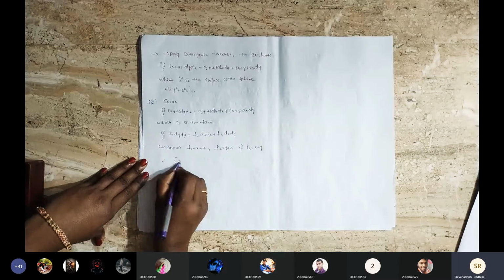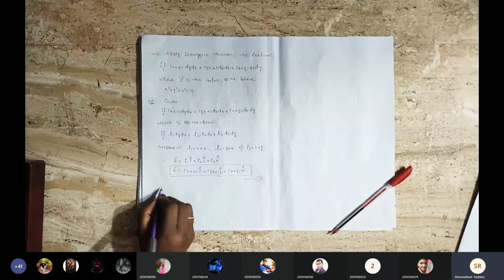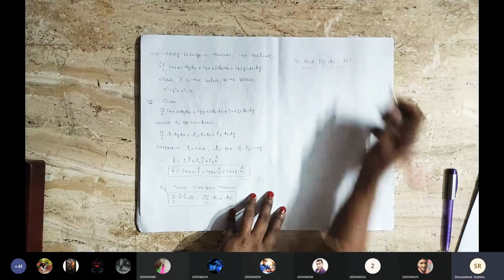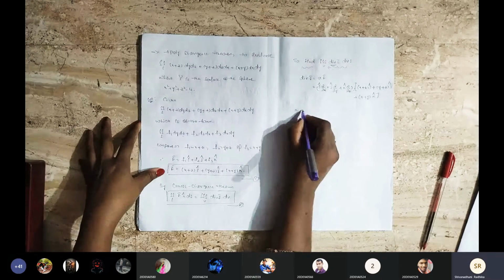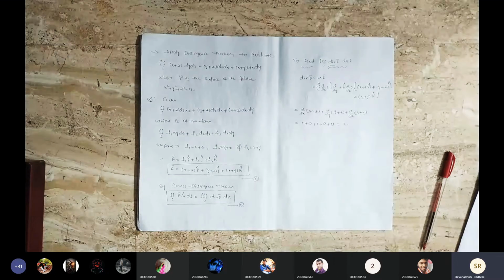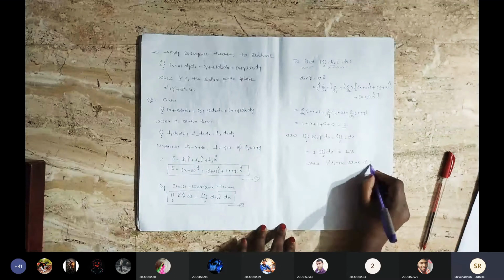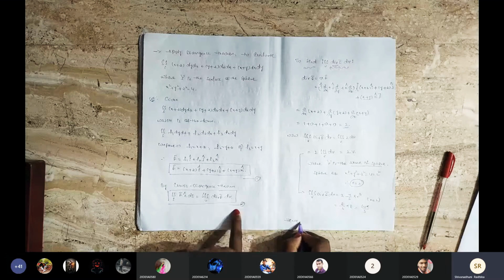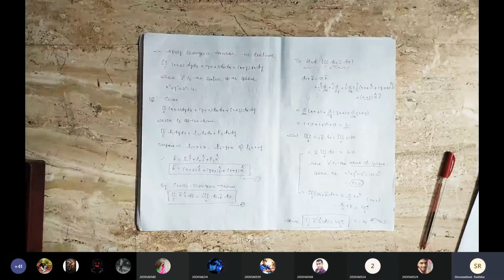application of gausss divergence theorem.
application of gausss divergence theorem.mp4